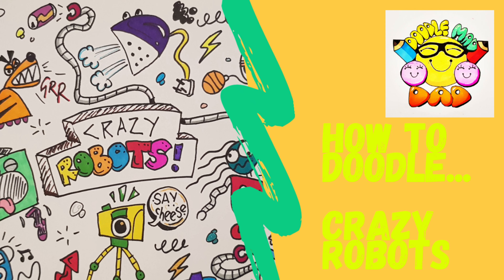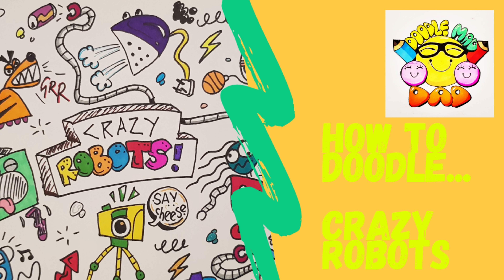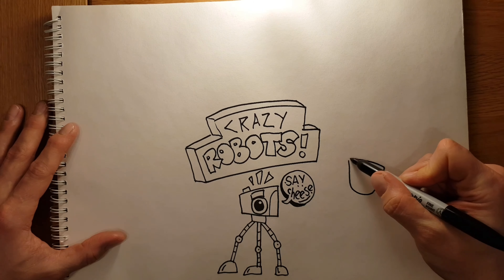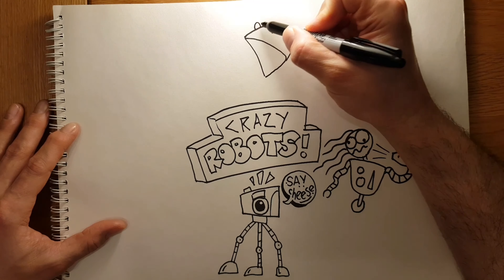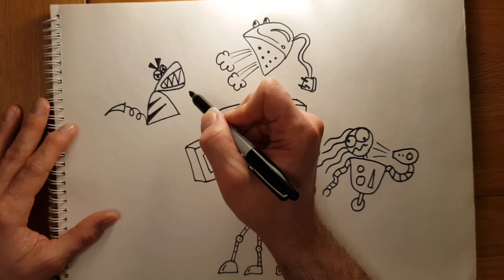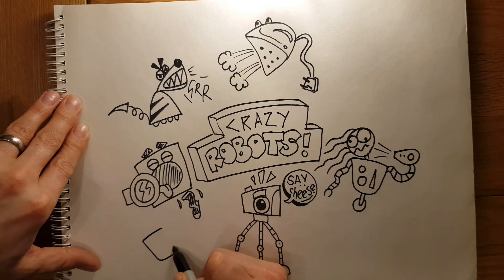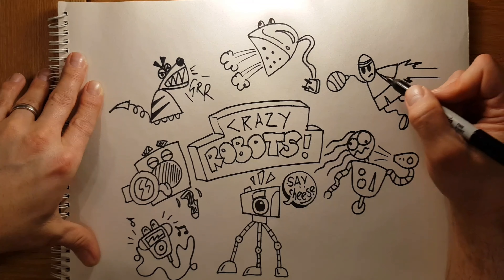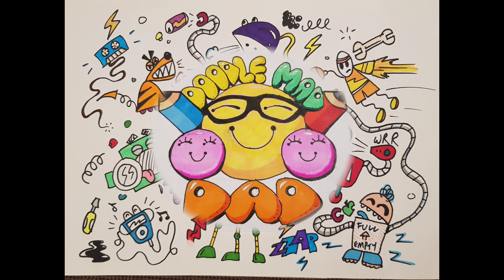How to doodle... Crazy Robots!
Drawing robots can be endless fun, especially when you're experimenting with all different heads, bodies, arms and legs. As my daughters and I made cardboard box robots together  this week, I decided to doodle robots made from machines from around our house!

Try this yourself with any machines around you... maybe a microwave tummy or food whisk arms!
Try thinking of some robot phrases like Zzap!  Whirr! Smash!

Grab some pens and pencils and let's get doodling!